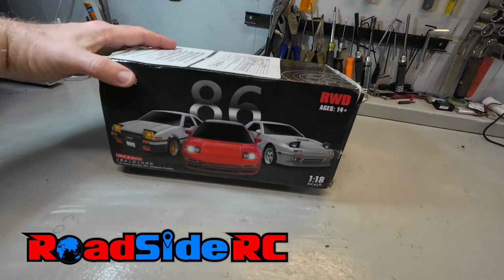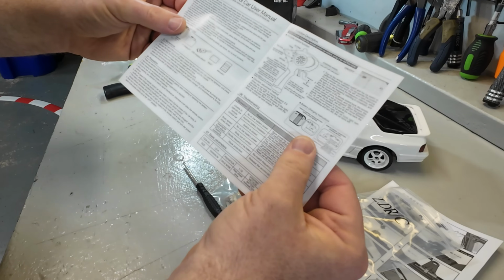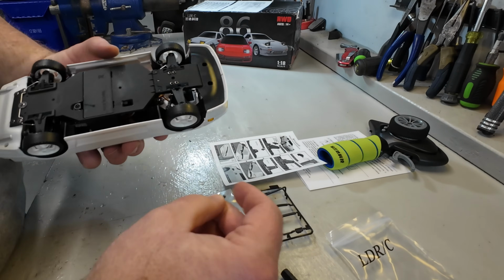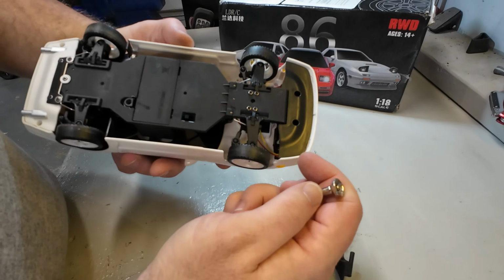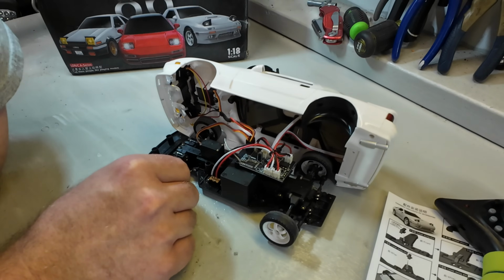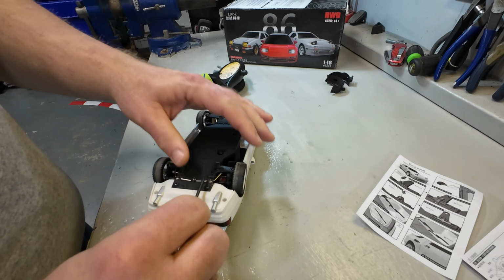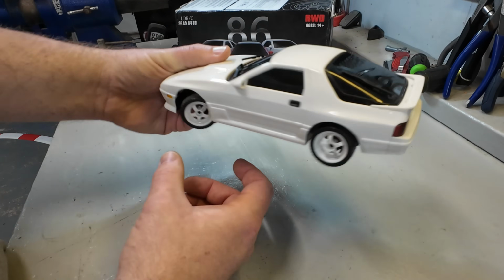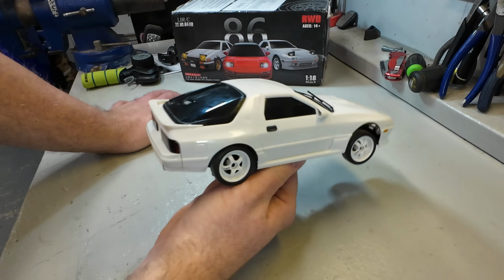Cheapest RWD RC Drift Car You Can Buy!! LDR/C 1:18 RWD RC Drift Car!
Does this car SOLVE so many current hurdles in the RWD RC Drift world???
Problem 1:  micro-drift cars are hard to work on and tune
Problem 2:  micro-drift cars can be almost as expensive as 1:10 drift cars
Problem 3:   entry-level RWD drifting really starts at $380+

Enter the LDR/C 1:18 RWD drift car.
You can also get it on Amazon,

Normal price:  $130, on sale for $60.   Had to try it!   I've never seen a ready-to-run RWD drift car for that price!

Video timeline:
0:00 micro drift
0:14 Can it be good
1:08 Unboxing
3:30 Suspension
5:01 Accessories
5:24 Test Drive
6:50 Fix
7:30 Test Drive 2
8:31 First Impression
9:21 Chassis
11:21 Test Drive 3
13:19 Review
16:29 Next